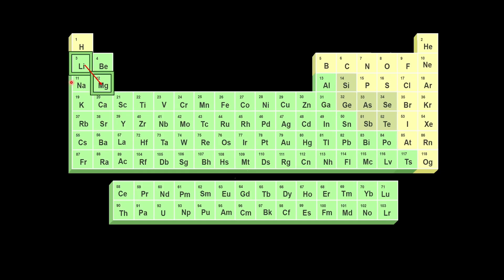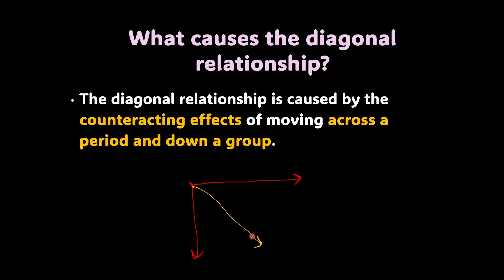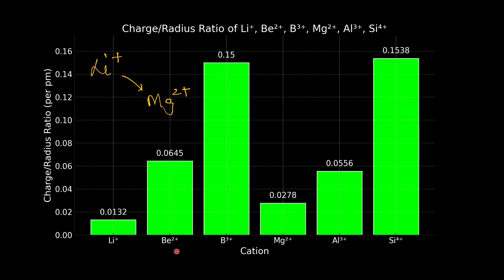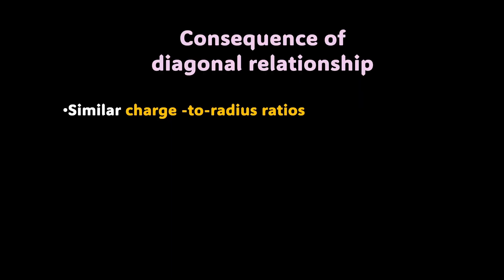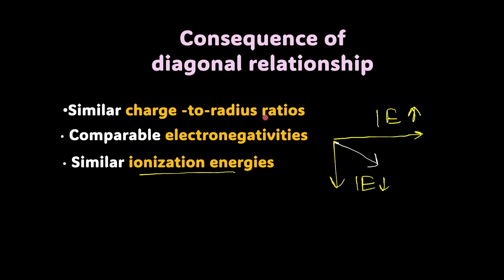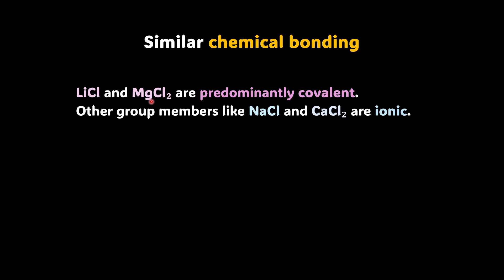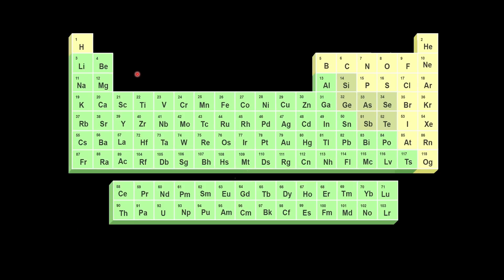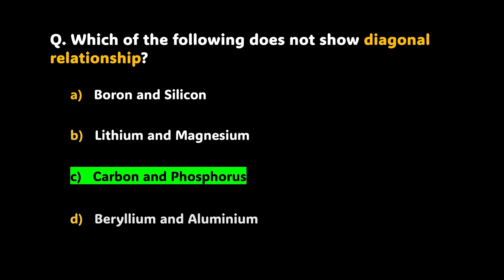Diagonal relationship | Periodic properties | Grade 11 | Chemistry | Khan Academy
Diagonal relationship isn’t just a pattern — it’s a powerful exception to vertical periodic trends. This video unpacks the logic behind why certain second-period elements resemble their diagonally placed third-period neighbors more than their own group members. We explore the atomic-level causes — from comparable charge-to-radius ratios to similar electronegativities — and bring out the chemical consequences that follow.

Courses on Khan Academy are always 100% free. Start practicing—and saving your progress—now!

Timestamps:
0:00 Recap of what is Diagonal Relationship?
00:27 What causes diagonal relationship?
1:23 Consequence of diagonal relationship
5:29 Question practice
4:11 Similarities in Chemical properties of diagonal pairs.

Created by
Nitika Duggal